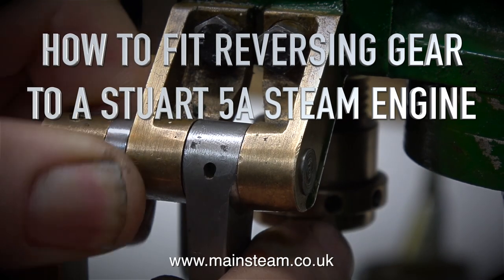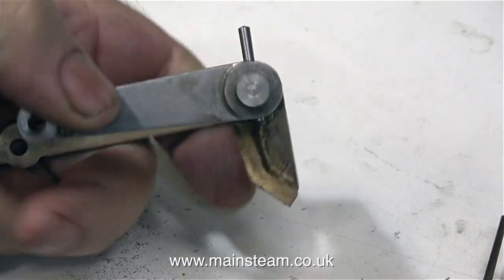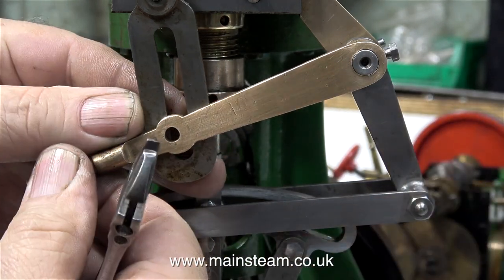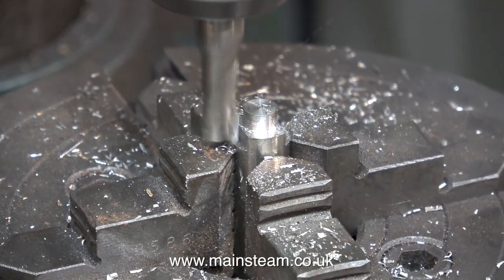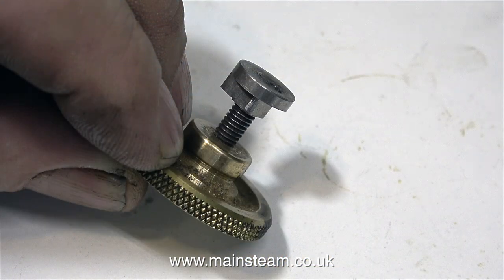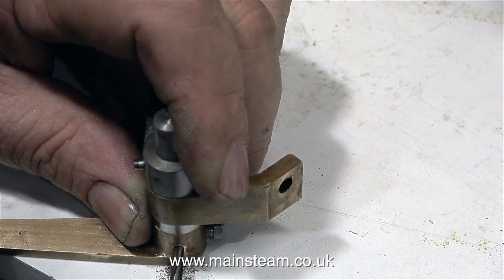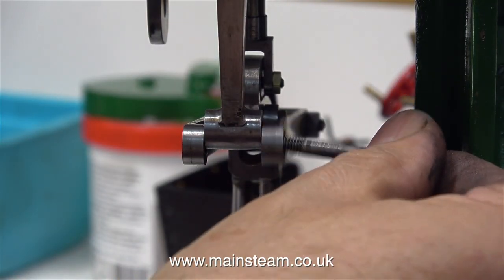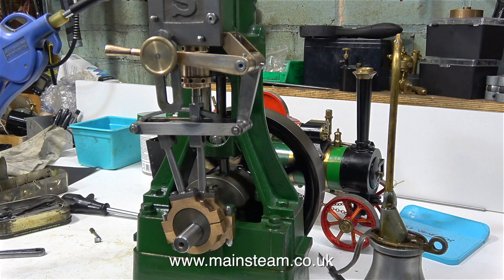HOW TO FIT REVERSING GEAR TO A STUART 5A STEAM ENGINE - PART #4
How To Fit Reversing Gear To A Stuart 5A Steam Engine - PART #4 - Assembling the Reversing gear and hoping it works. IF YOU WOULD LIKE TO HELP ME TO MAKE MORE OF THESE VIDEOS BY BECOMING A PATRON OF MY YOUTUBE CHANNEL VIA "PATREON", OR ALTERNATIVELY IF YOU WISH TO SUPPORT ME VIA 'PAYPAL" TO HELP FUND THE PRODUCTION OF THESE SPECIALIST MODEL STEAM ENGINE TUTORIAL VIDEOS - PLEASE GO TO: